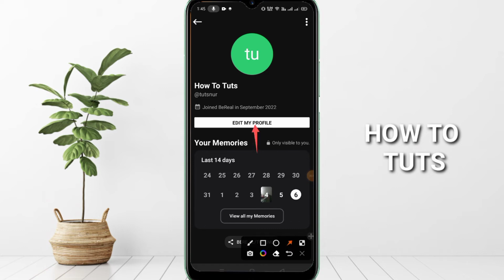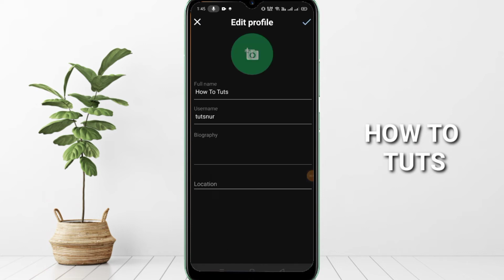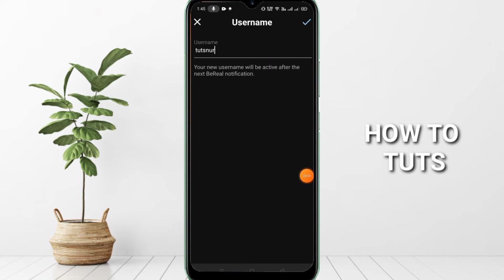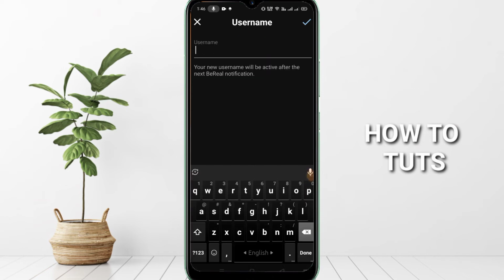How to change username in BeReal social app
in this video you are going to learn how to change username in Bereal social app.

Cheers :)